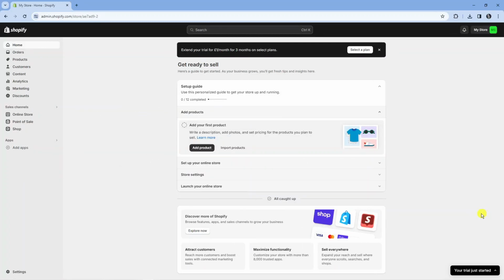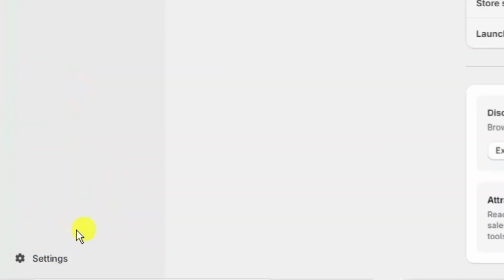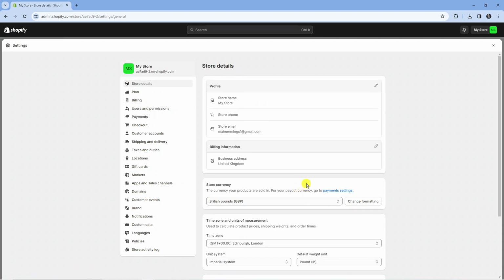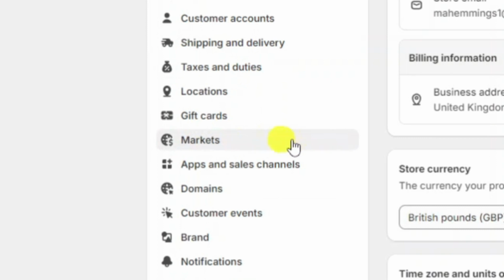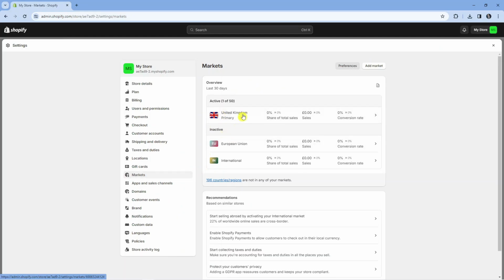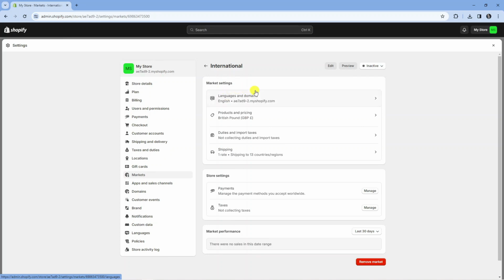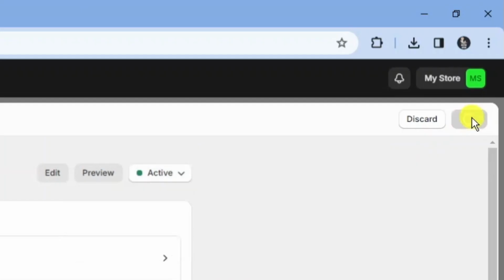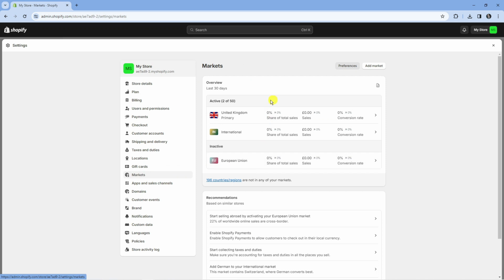How To Activate International Market In Shopify